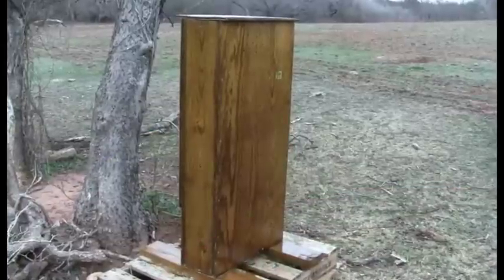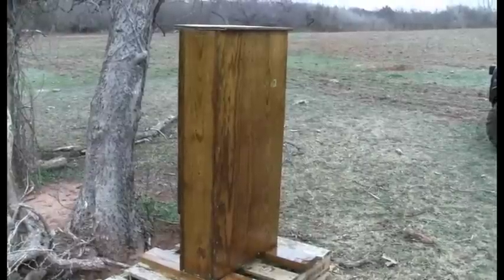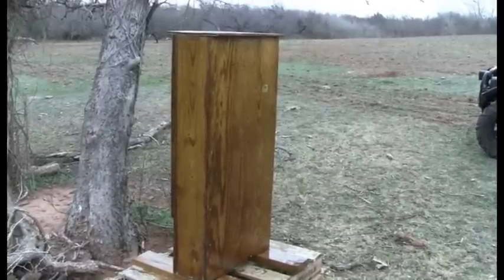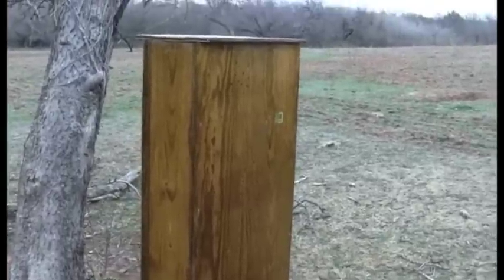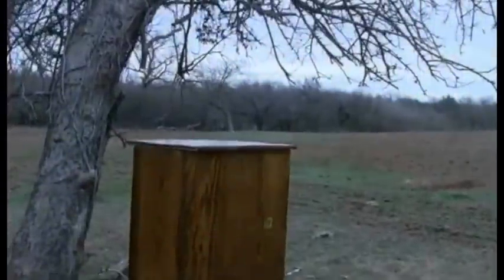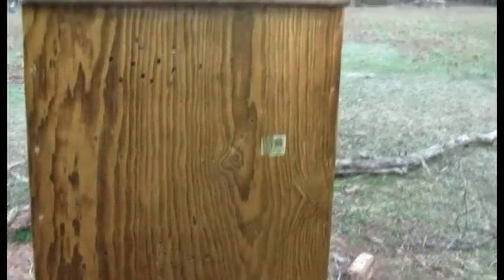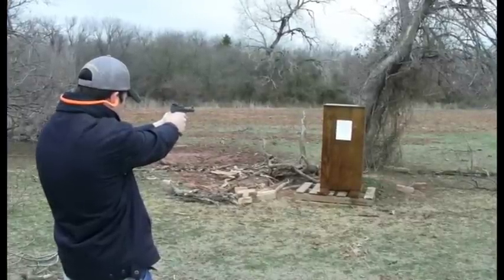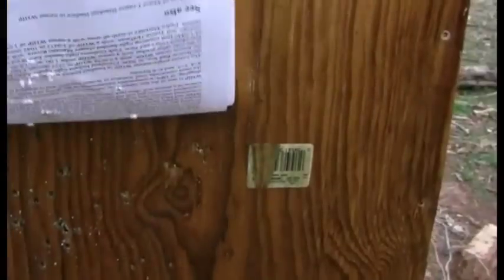How to Make a Bullet Trap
This video discusses a simply way to make an inexpensive bullet trap utilizing sand as the medium to trap the bullet and rubber trailer matting as the medium to prevent the sand from sifting out the bullet holes. Very easy, very simple and works great. Bullets remain intact for reuse if preferred.
Check out our RGR Facebook page, RGR Twitter Tweets, and our entertaining and informative BLOG at RealGuysReviewsBlog.wordpress.com